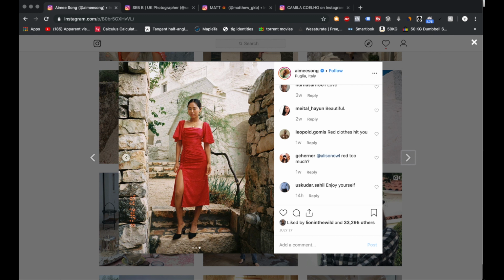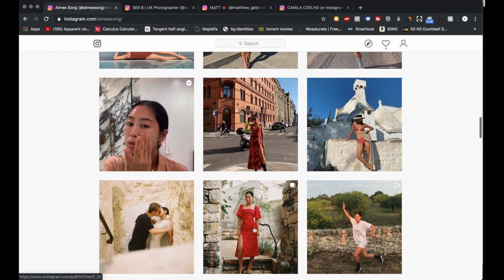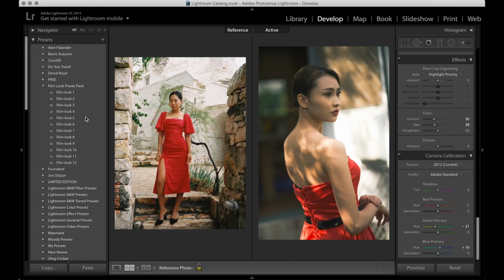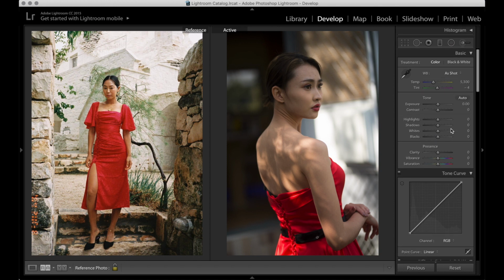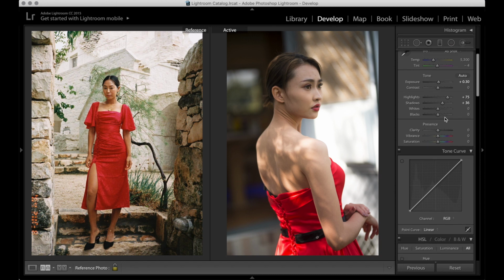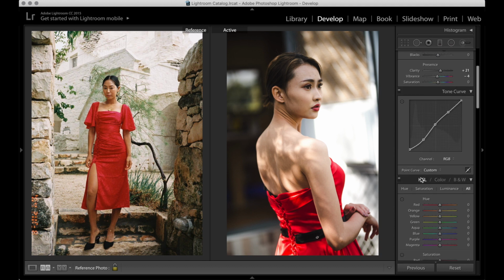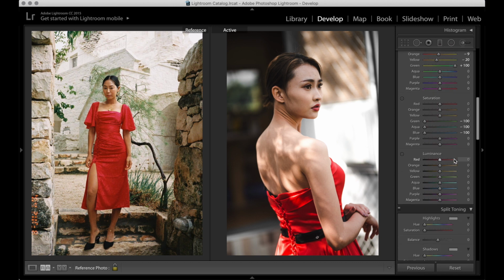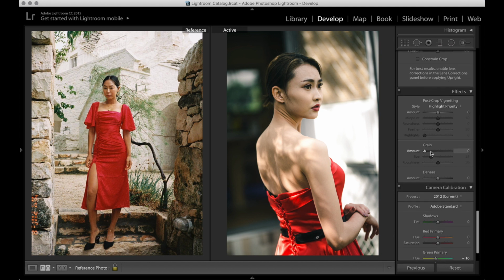HOW TO EDIT LIKE @aimeesong | How To Model Like Aimee Song on Instagram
Here's another youtube tutorial on how to edit like aimee song, shes a model in new york and i thought you guys might be interested in how to try and mimic her style. It's not the most complicated colourgrade but her style changes quite a lot.

Welcome to our channel, this is a channel for photo editing and tech reviews, if you have any ideas for videos feel free to contact us by sending a DM on our Instagram:

Editing
MacBook Pro